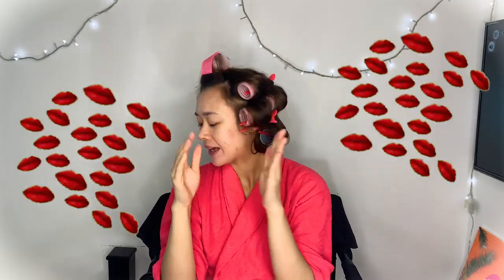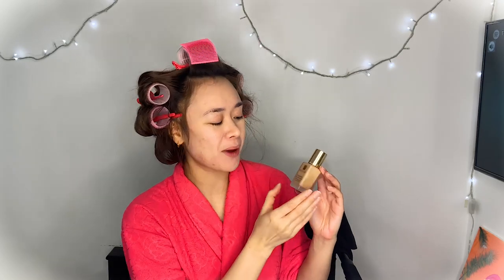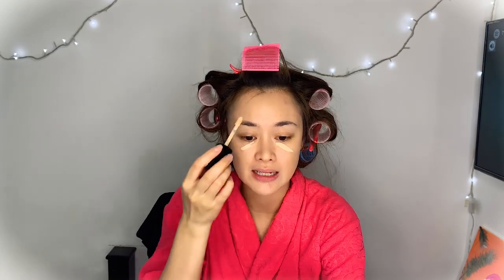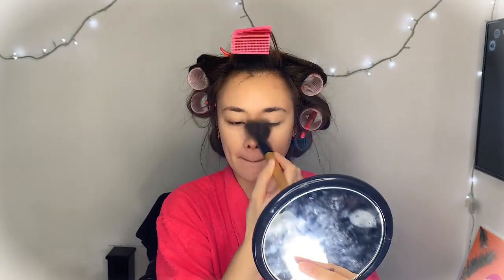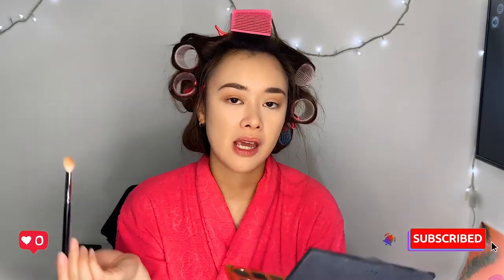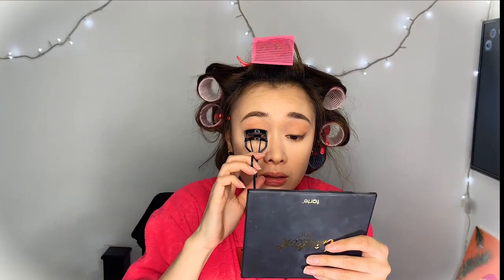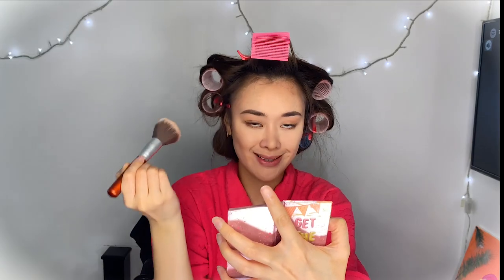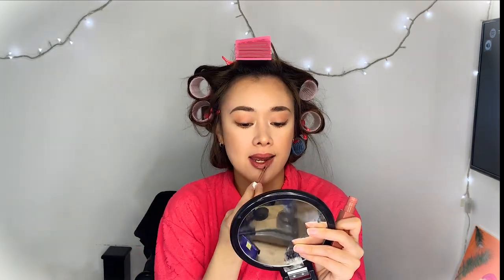Valentine's Day Makeup Tutorial 💕 | Love Makeup Look | love month makeup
Valentine's Day Makeup Tutorial 💕 | Valentine's | Love Makeup Look  | love month makeup | valentines makeup 2020 | makeup 2020

Estee Lauder Double Wear Stay-in-Place Makeup SPF 10 - Foundation 30ml
Maybelline SuperStay Matte Ink Collection Liquid Lipstick [16HR Longwear,
Waterproof Makeup

Remember, all change begins with a small step. No matter what, keep going, my loves ✨

"Seek first with Marlann"